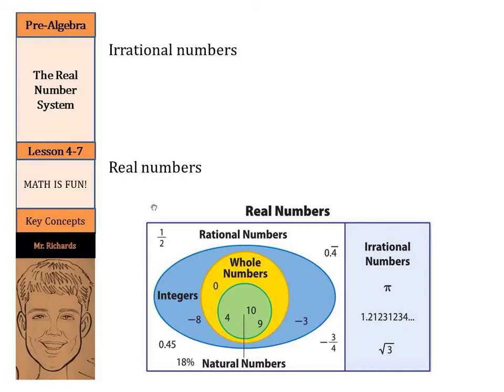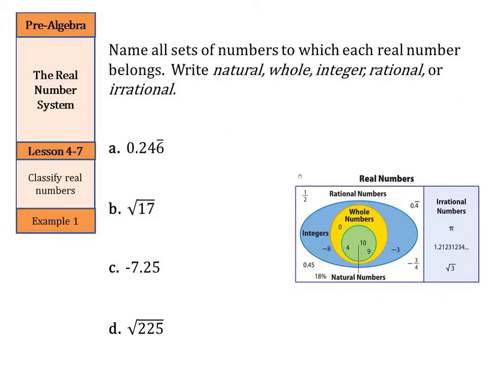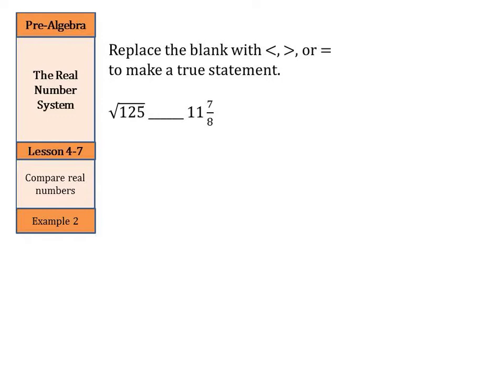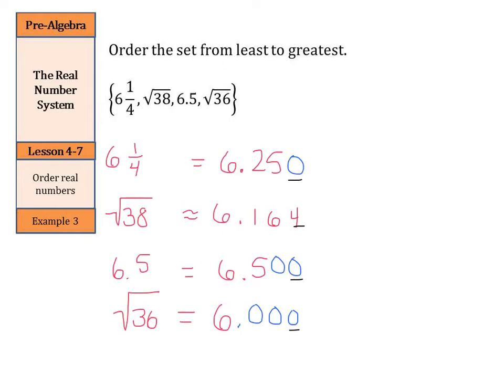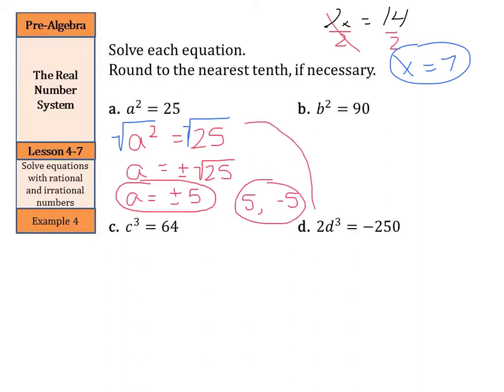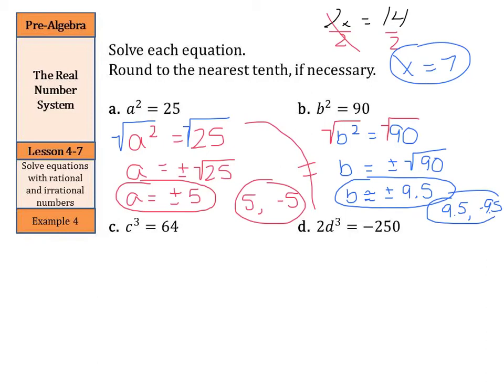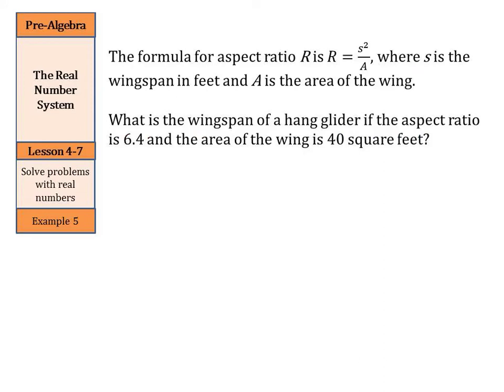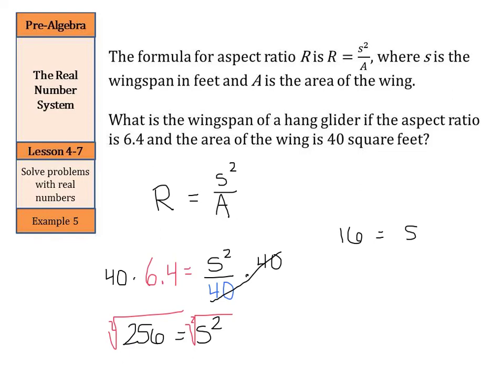The Real Number System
4.7 - The Real Number System (Pre-Algebra)

Sources of examples/illustrations/pages:
8-4/Algebra I: Key Concept Boxes and Examples  © The McGraw-Hill Companies, Inc. – Carter, John A. Algebra 1. Columbus, OH: McGraw-Hill Education, 2014. Print.

8-3/Course 3 Math: Book Pages and Examples © The McGraw-Hill Companies, Inc. – Glencoe Math Course 3

7-4/Pre-Algebra: Key Concept Boxes, Diagrams, and Examples  © The McGraw-Hill Companies, Inc. – Carter, John A. Glencoe Math Accelerated. Columbus, OH: McGraw-Hill Education, 2014. Print.

7-3/Course 2: Book Pages and Examples © The McGraw-Hill Companies, Inc. – Glencoe Math Course 2